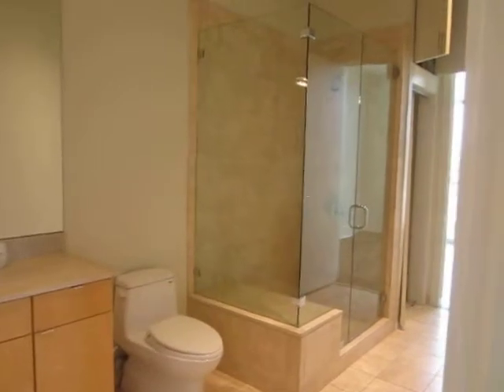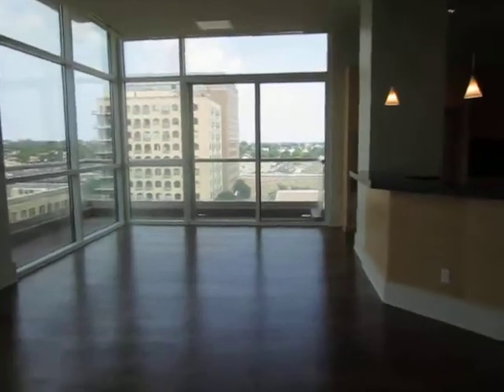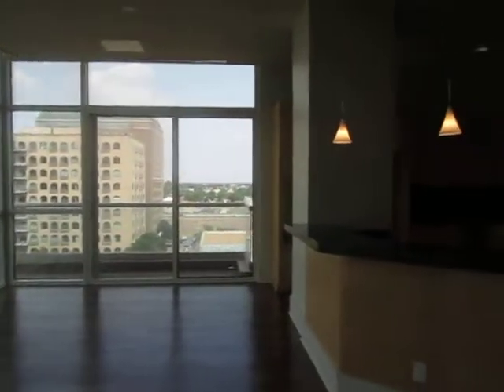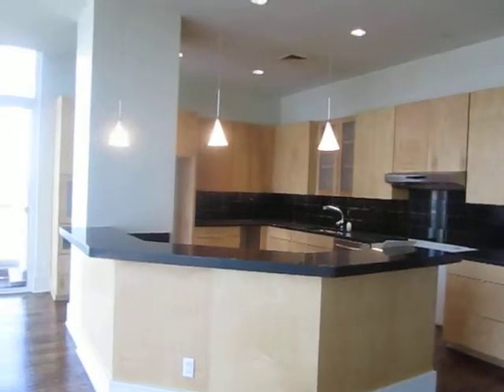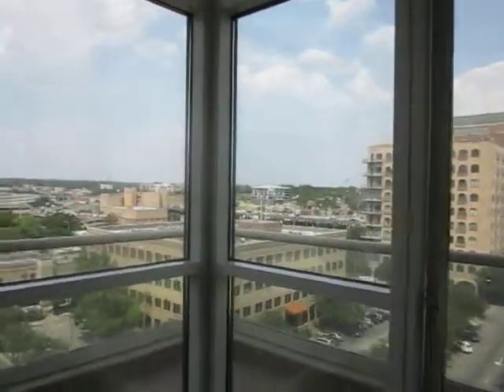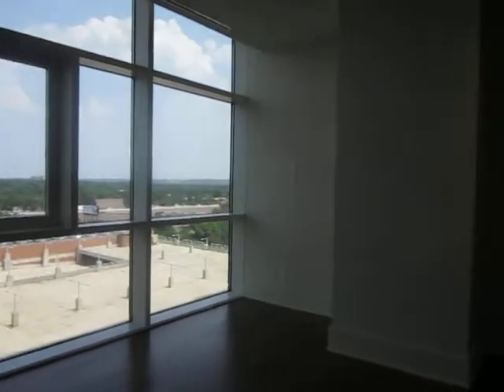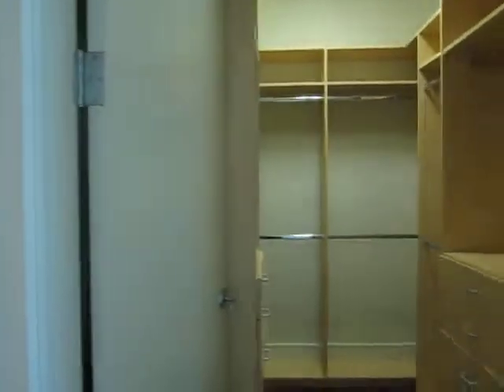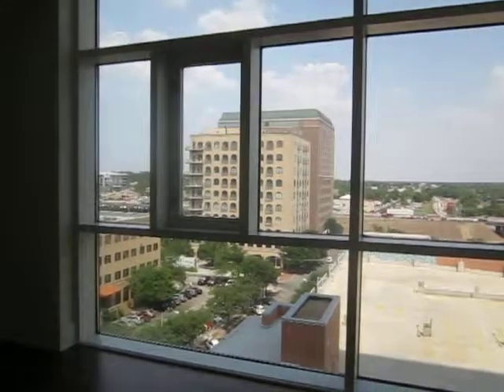555 E 5th St, Unit 801 * Austin, TX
Luxury Downtown Austin condo! Hardwood floors, black granite counters, big open kitchen with breakfast bar & sweeping views of downtown Austin & UT through floor to ceiling windows.  Wrap around balcony. 2 bedrooms, 2 large baths & open feel throughout.